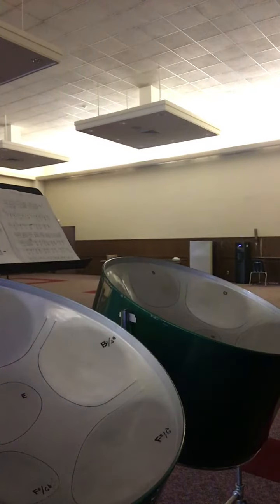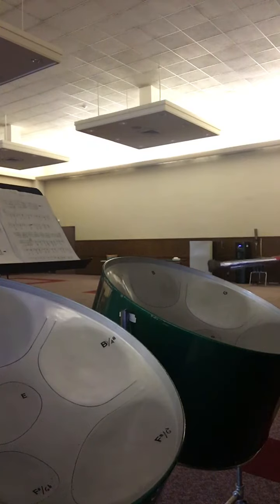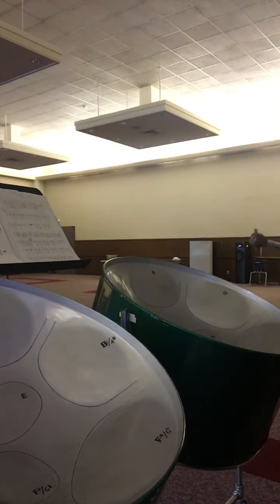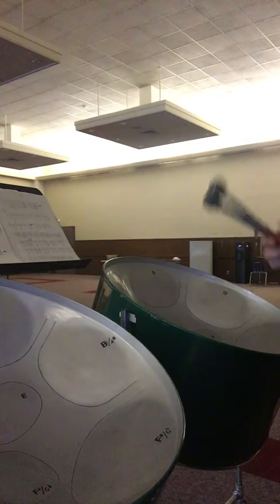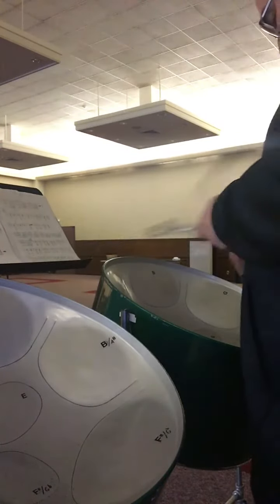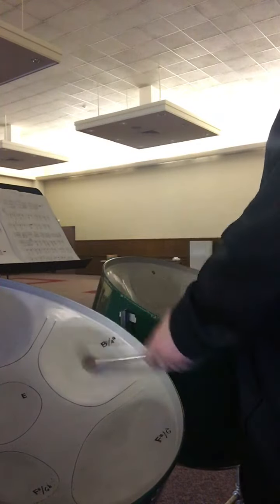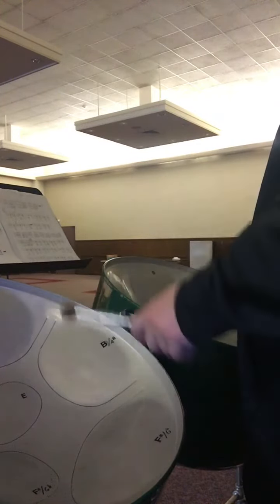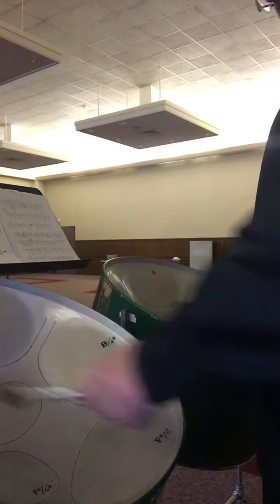Guitar play through- believer